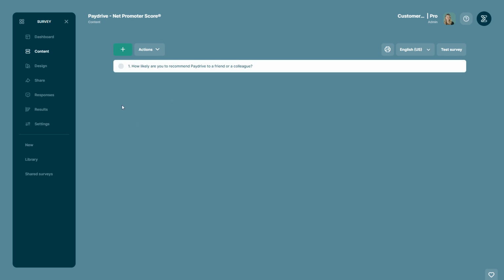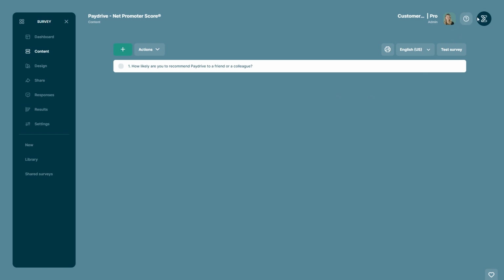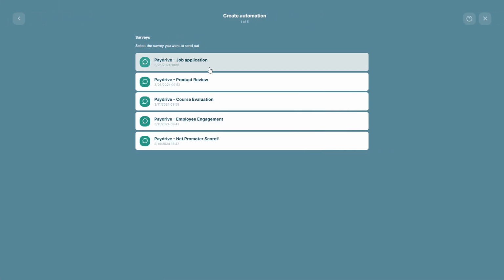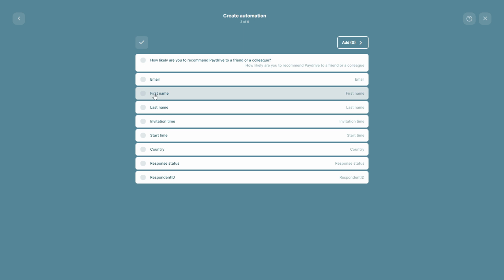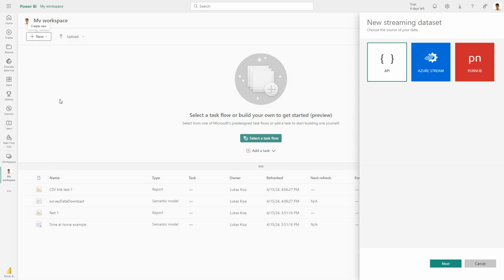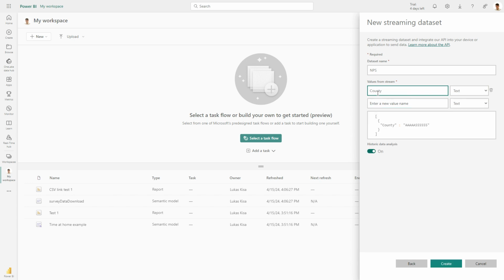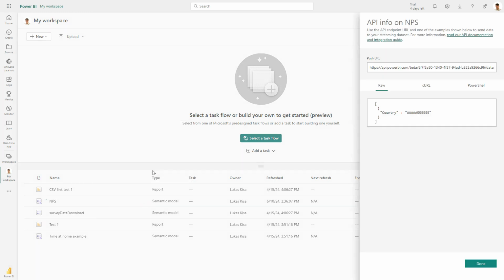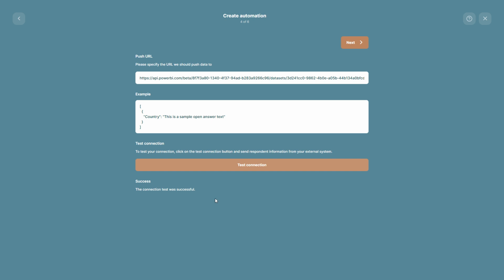Integrate with Power BI: Streaming Dataset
Learn how to seamlessly integrate Enalyzer with PowerBI using a streaming dataset. In this video, we'll guide you through the entire process, from setting up your streaming dataset in PowerBI to connecting it with your Enalyzer data.

Chapters:
00:00 Introduction
00:20 Data Labels
00:46 Create Webhook Automation
01:54 Create Streaming Dataset (PowerBI)